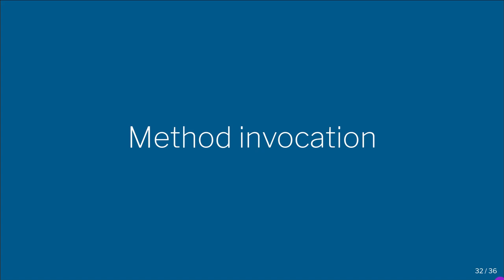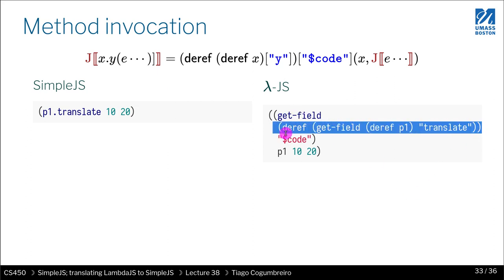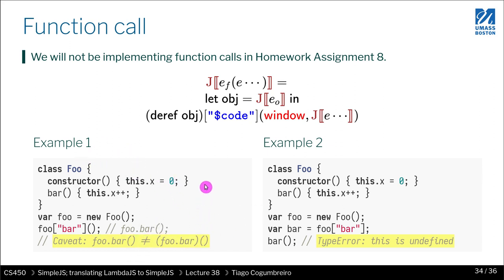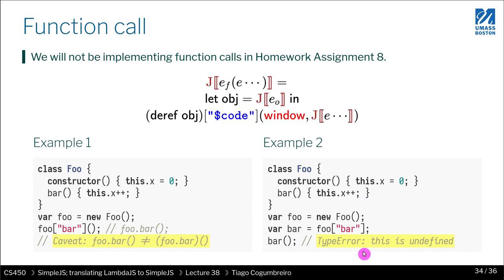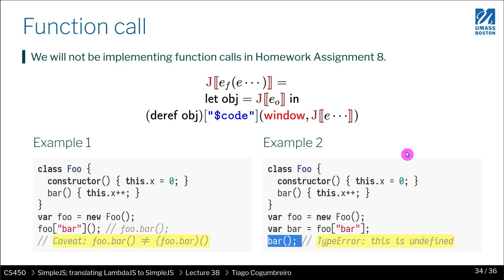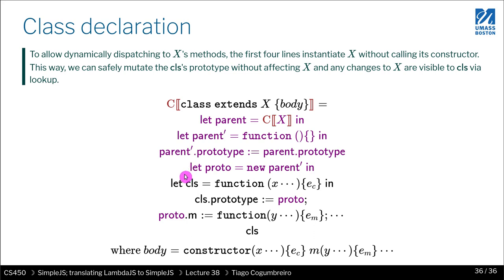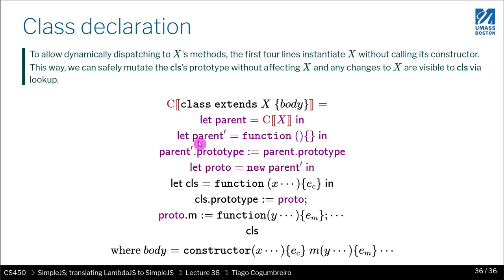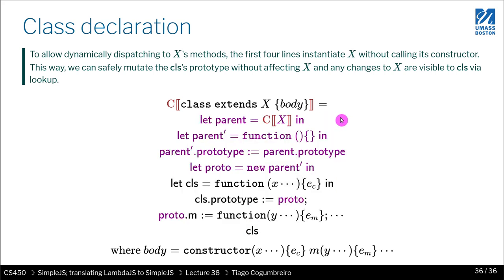CS450 38 06 Method invocation and class declaration